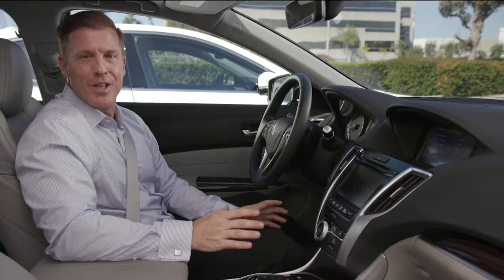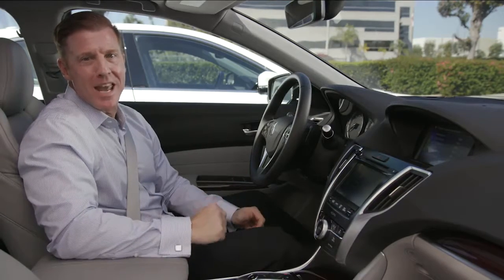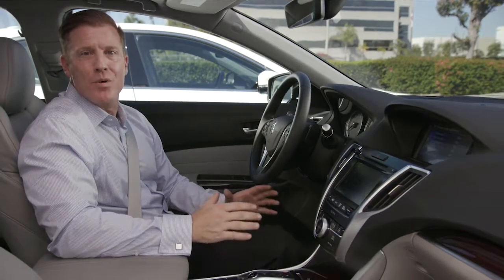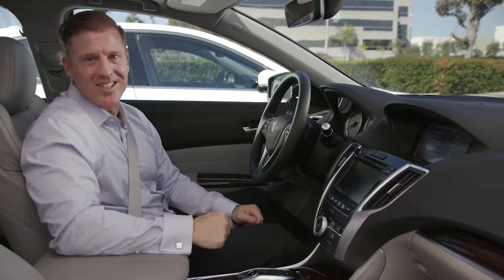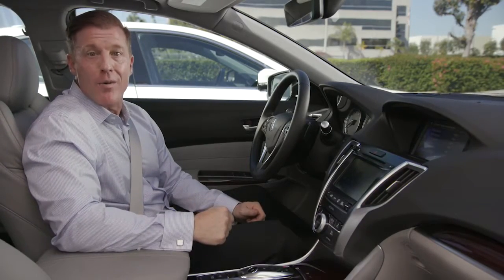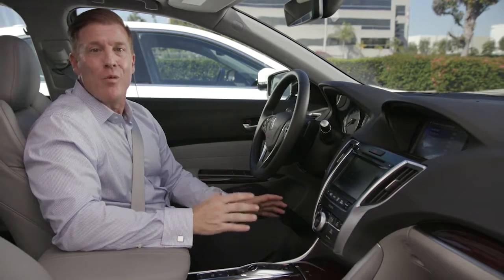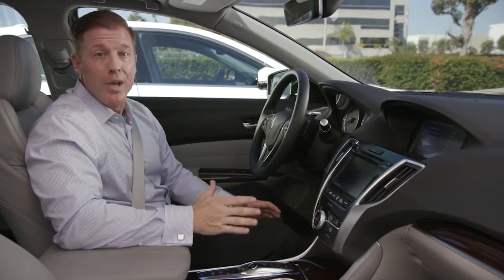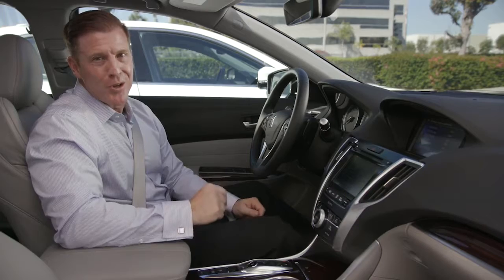Acura – Tutorials – Getting the Most Out of your Navigation System